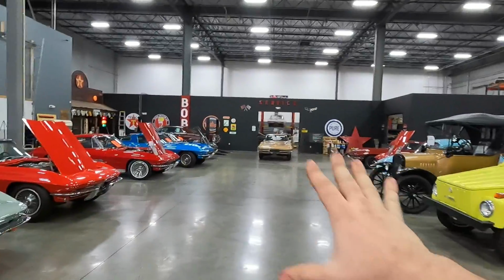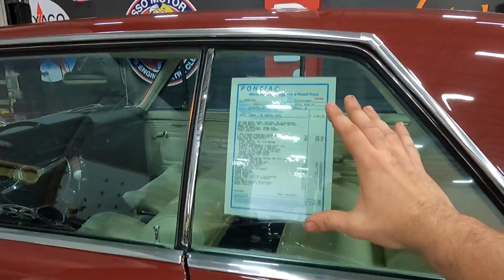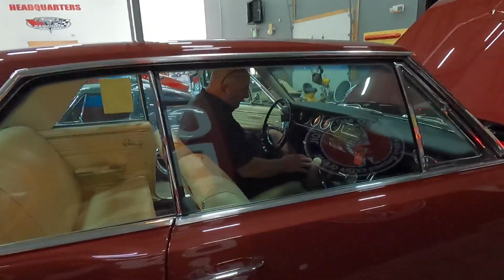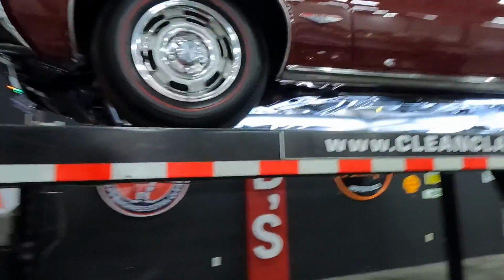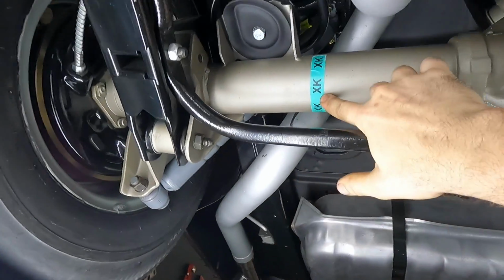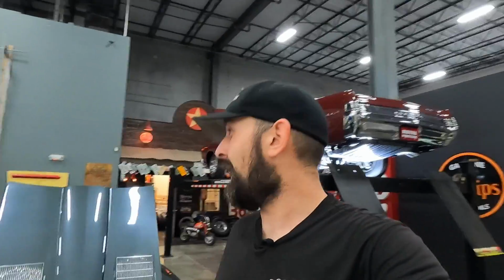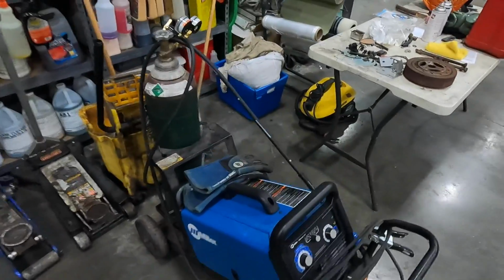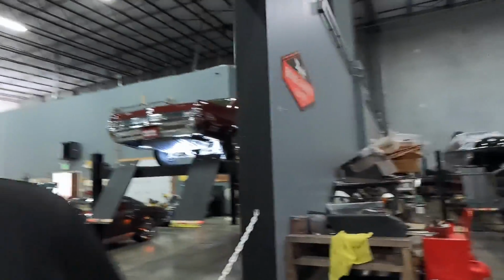We Found a Factory Tri-Power MONSTER GTO Royal Bobcat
Welcome back to Horsepower Warehouse!

We are starting off 2022 with a super rare and absolutely exceptional restoration on our 1965 Pontiac GTO "Bobcat" Tuned by Royal Pontiac. Also, we will take a peek at a few HW logos and prepare to send $1M+ in Corvettes to auction.